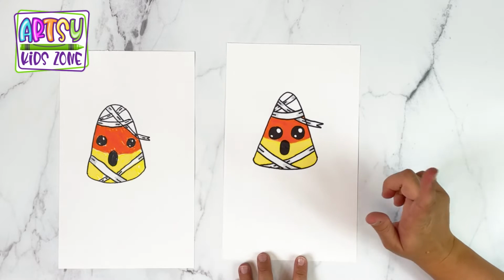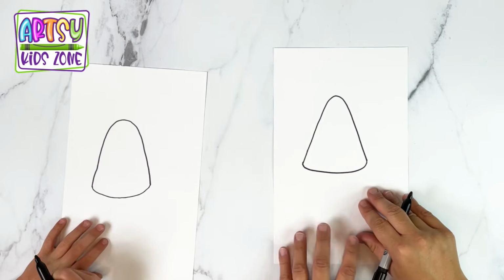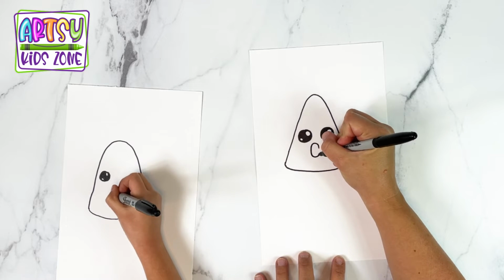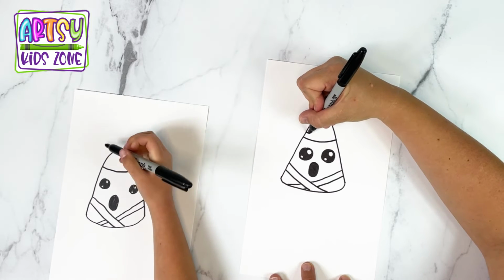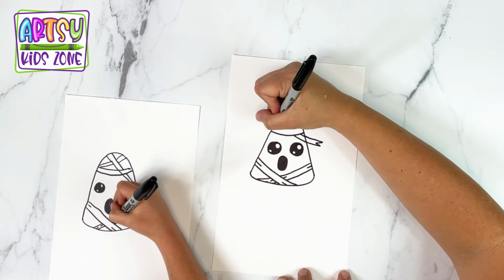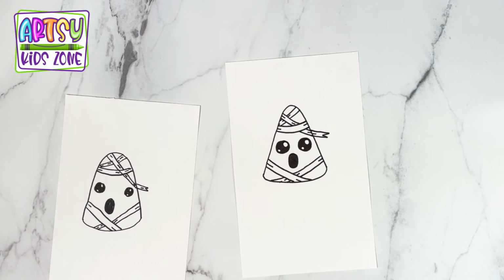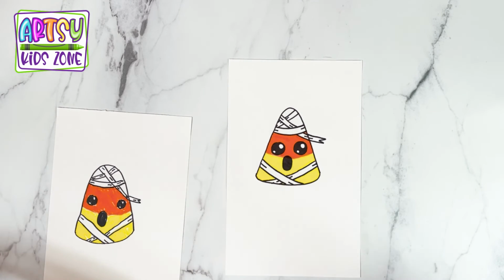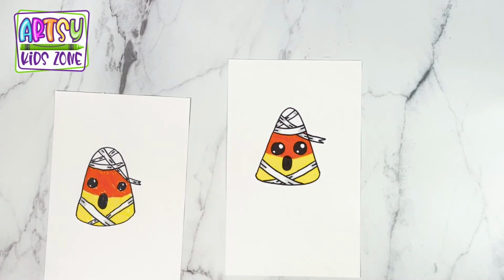How To Draw A Candy Corn Mummy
Trick-or-treating just got scarier with candy turning into mummies.  Join us as we learn how to draw a Candy Corn Mummy.  This tutorial is intended for younger kids.  You can find written directions and photos